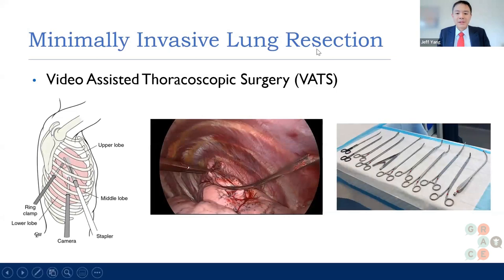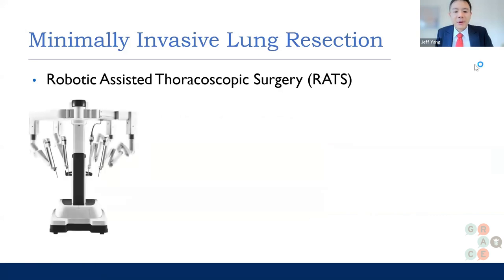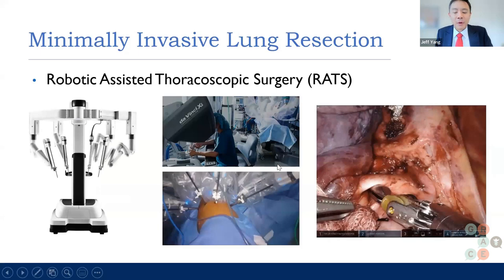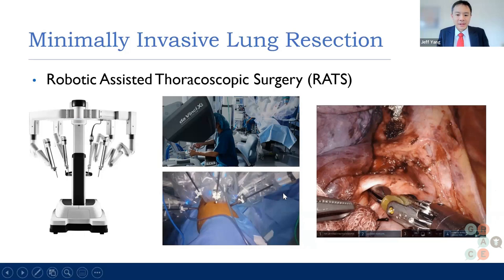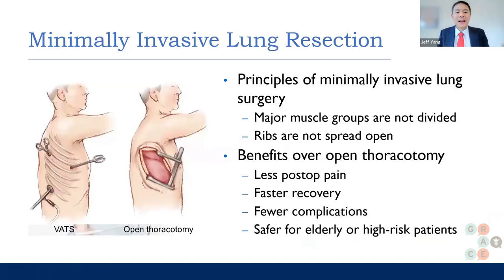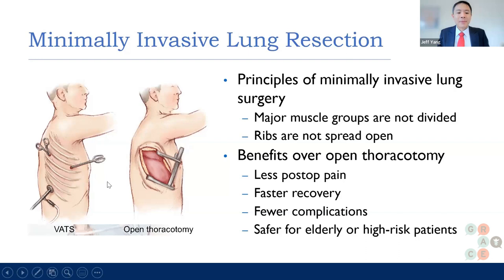Minimally Invasive Lung Resection: VATS and RATS - OncTalk Lung 2023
A recorded live event where a team of top oncologists discusses emerging concepts and best practices in non-small cell lung cancer (NSCLC).

In this video, Dr. Jeff Yang discusses video-assisted thoracoscopic surgery (VATS) and robotic-assisted thoracoscopic surgery (RATS) for NSCLC.